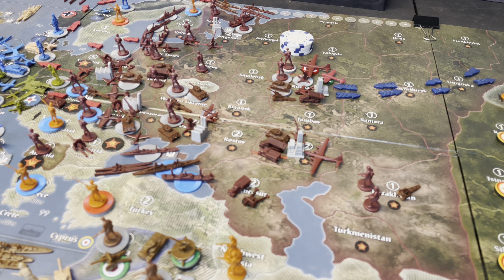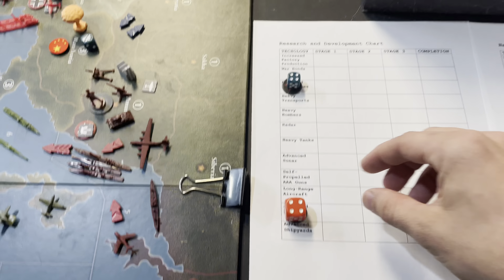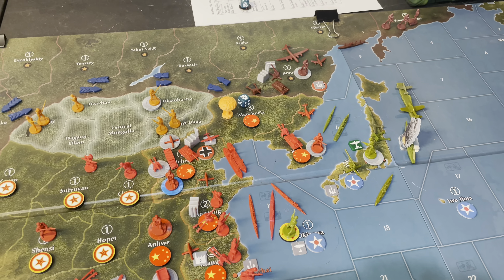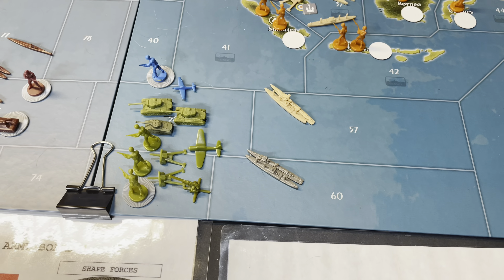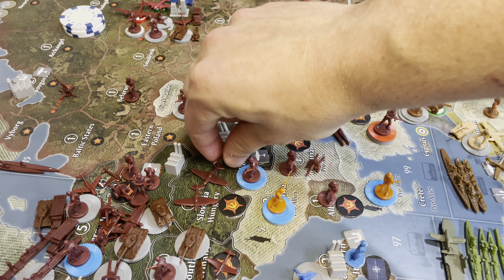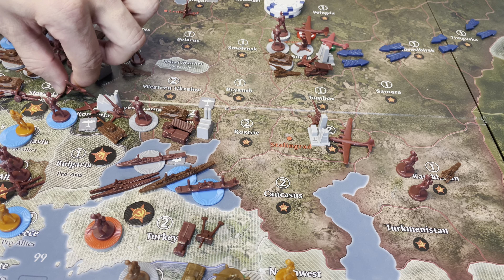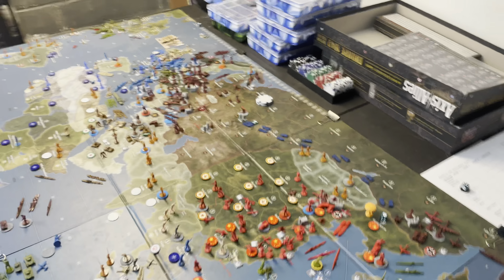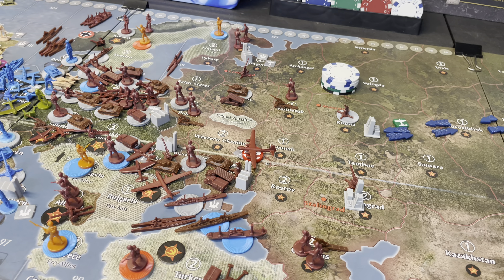Operation Reforger Turn 1: The Soviet Union